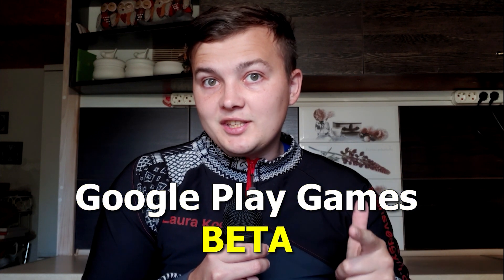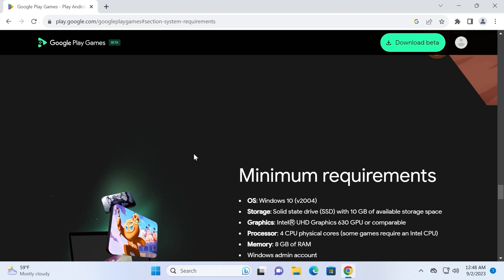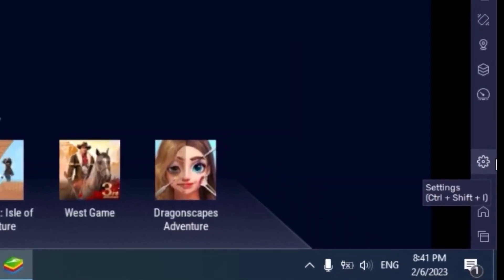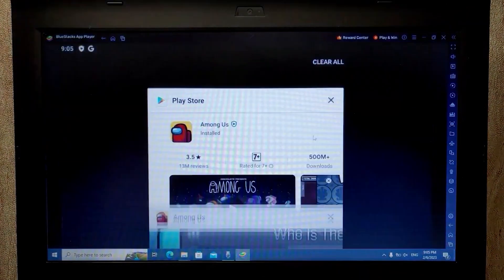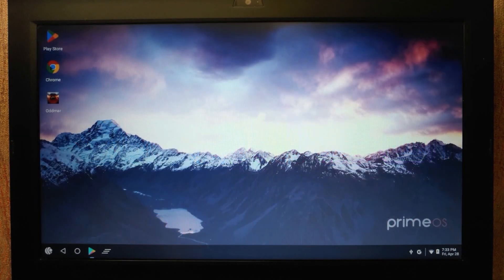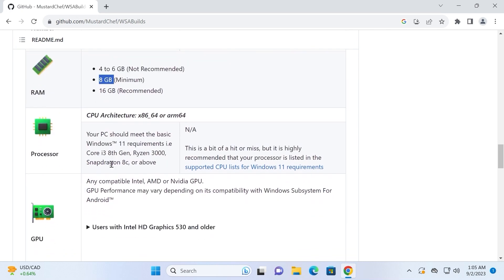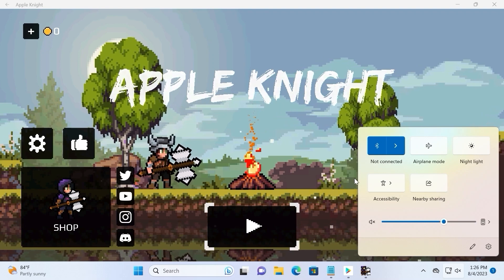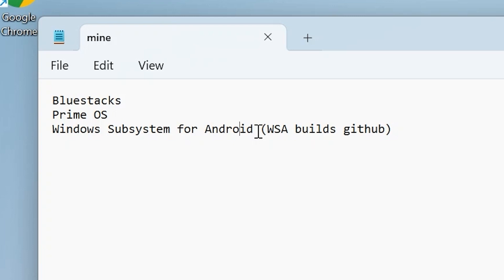3 Alternatives to Google Play Games beta for PC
Today I will show you 3 great Alternatives to Google Play Games for PC.

00:00 Introduction
00:28 Checking Google Play Games Requirements
01:51 1st Alternative BlueStacks
02:53 What does BlueStacks look like?
04:35 2nd Alternative PrimeOS
05:23 What does PrimeOS look like?
06:49 3rd Alternative WSA
07:36 What does WSA look like?
10:14 My conclusions